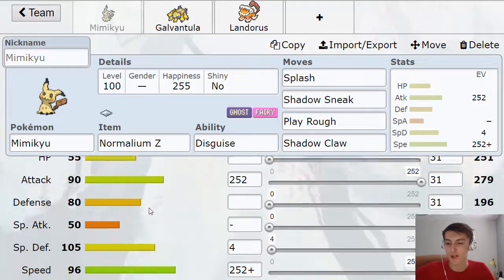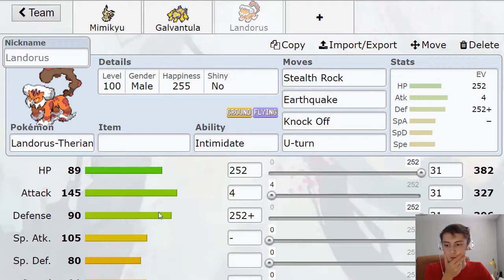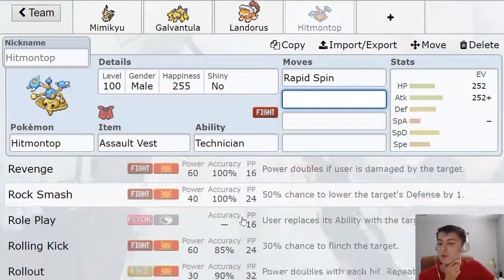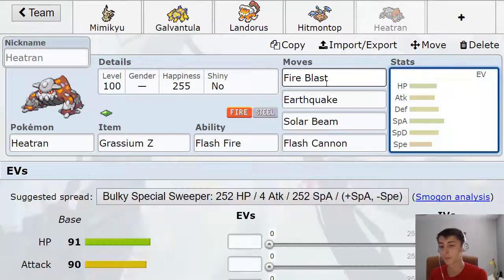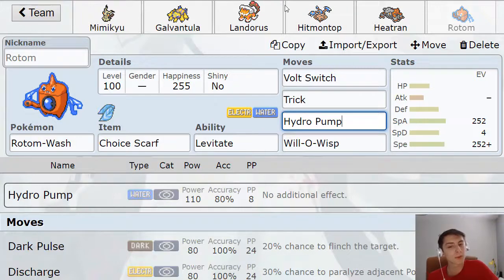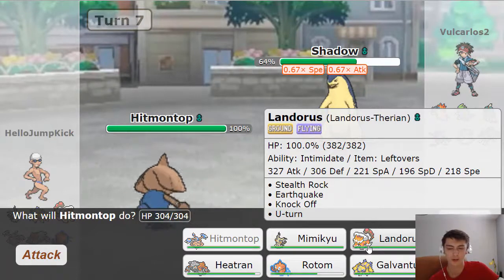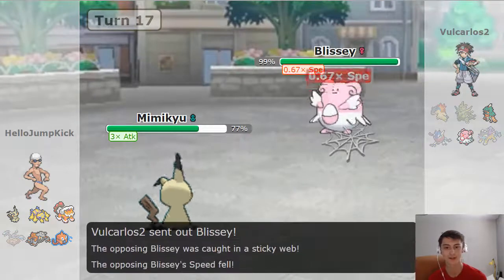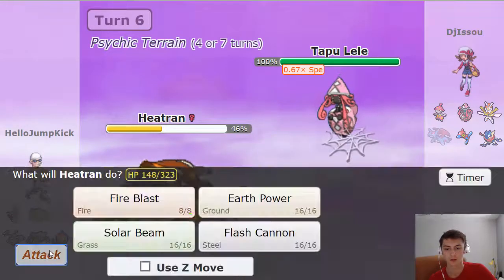Pokemon Showdown with YOU! #1 w/ iMimikyou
Pilot episode. Not sure how well this will be received but if you enjoy, we'll do more!